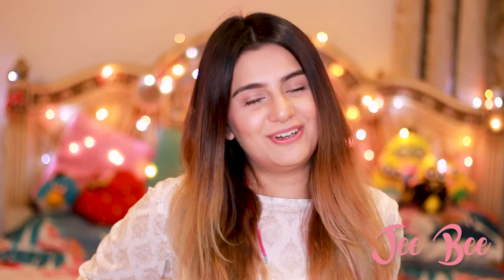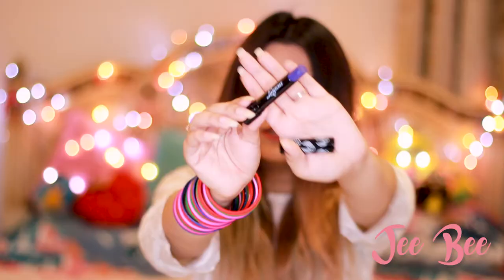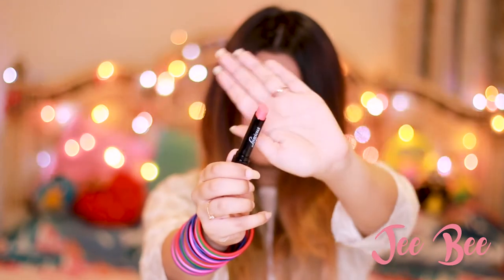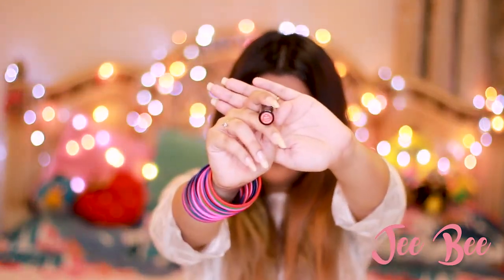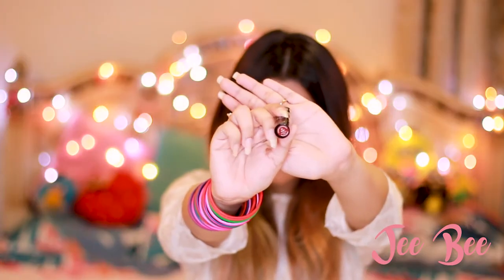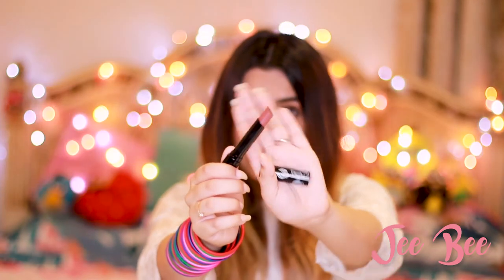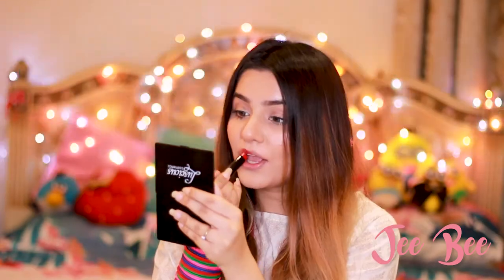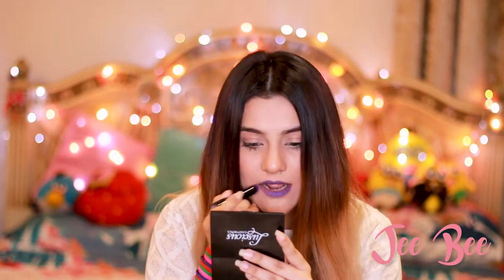Luscious Cosmetics Heart Breaker Matte Lipsticks First Impressions- Review|Swatches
Takecare! ❤